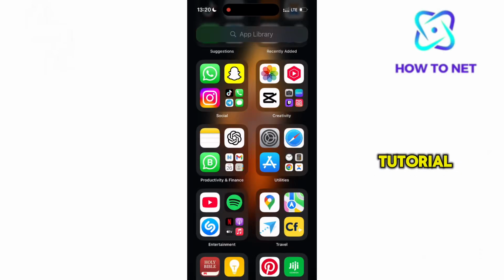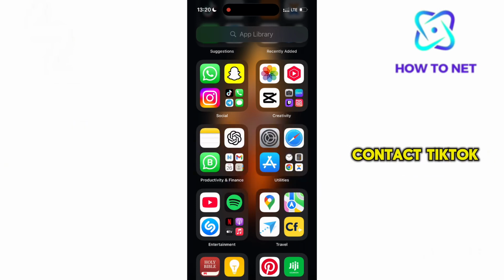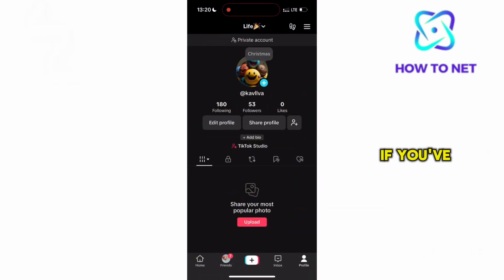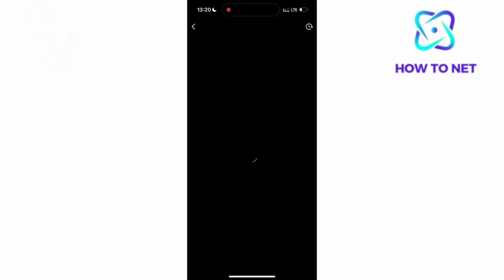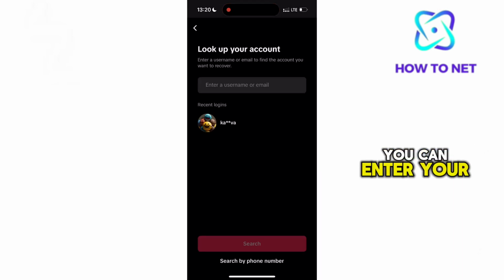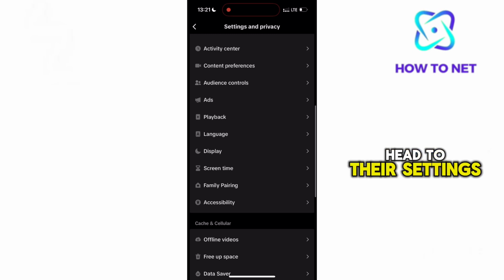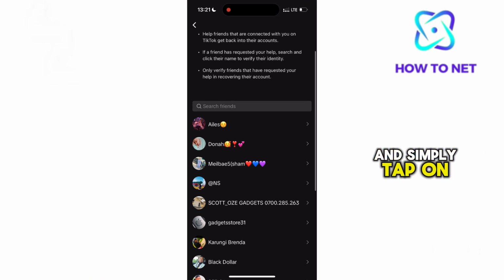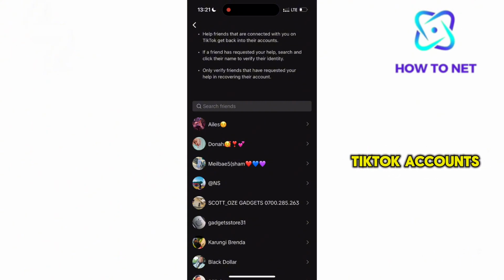Recover TikTok Account Using Another TikTok Account | Help Friends Recover Accounts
In this simple video tutorial, am going to share with you how to recover your TikTok account using another TikTok account. This allows you to contact TikTok Support directly through the app, making it easier to report the issue and verify your identity. By providing details such as your username or email associated with the lost account, you can expedite the recovery process. This method is especially useful if you’ve lost access to your email or phone number linked to the original account, as TikTok can use your active account to communicate and assist in restoring access.

Recover Your TikTok Account Using Another Account